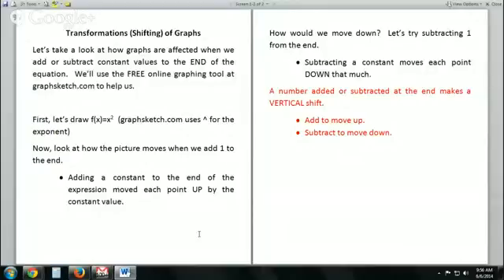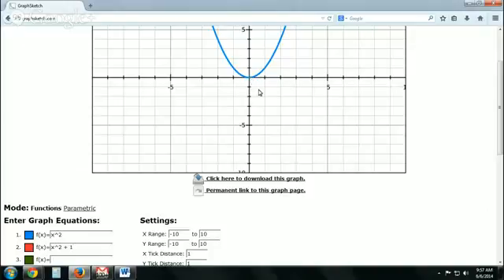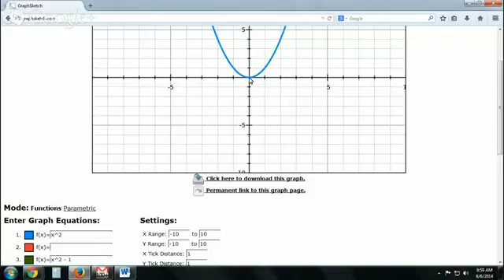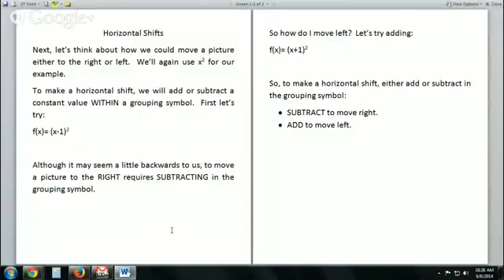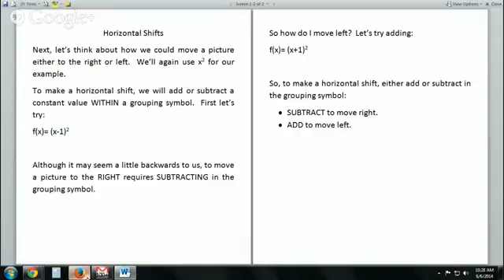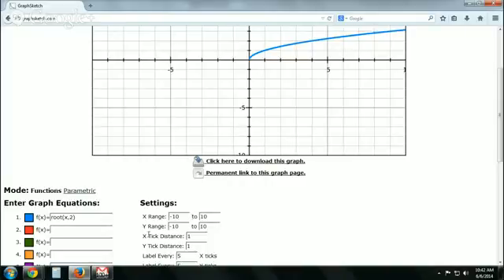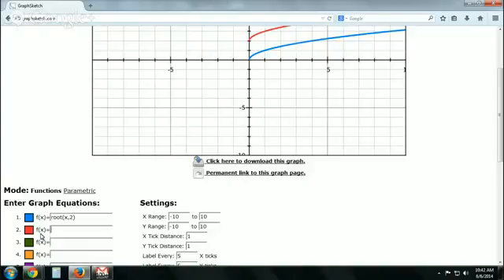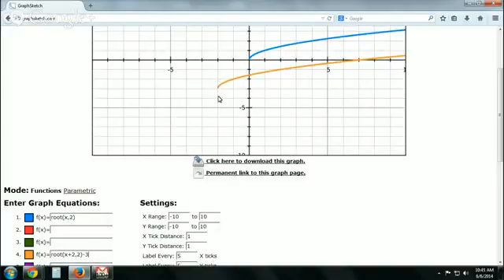Transformations (Vertical and Horizontal Shifting)